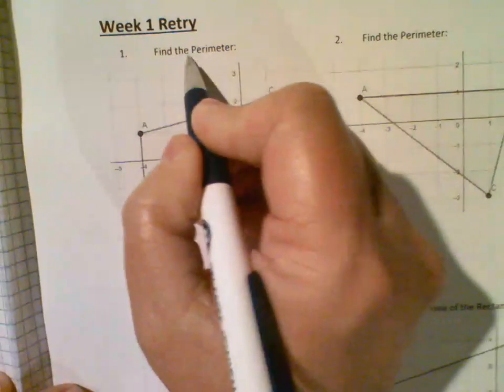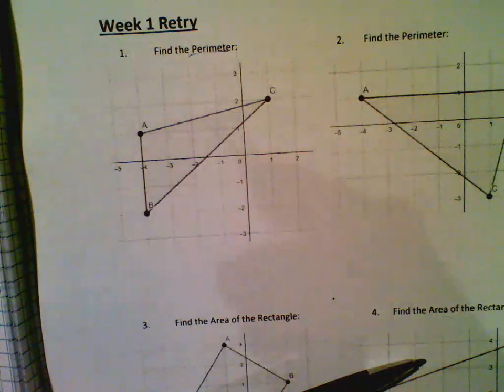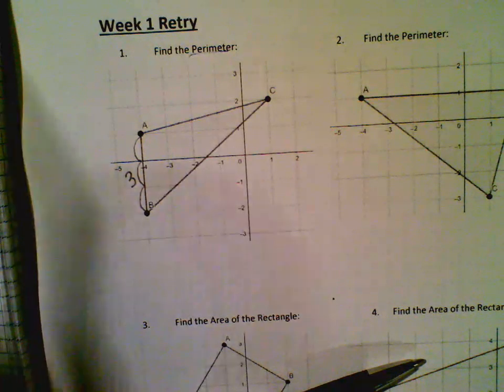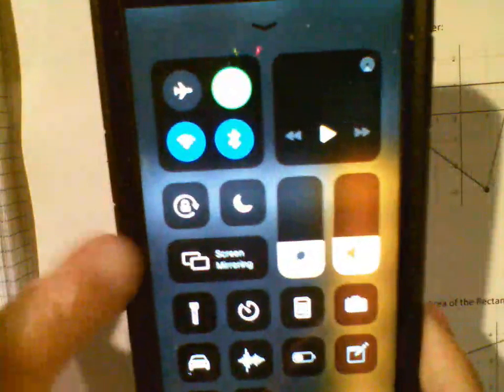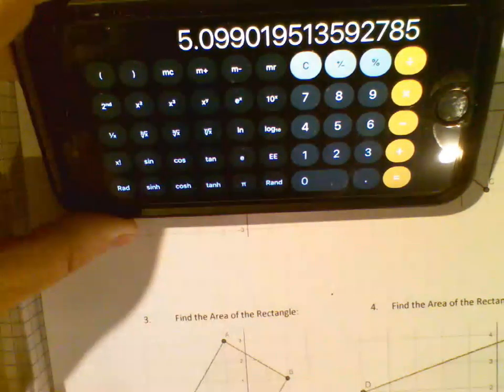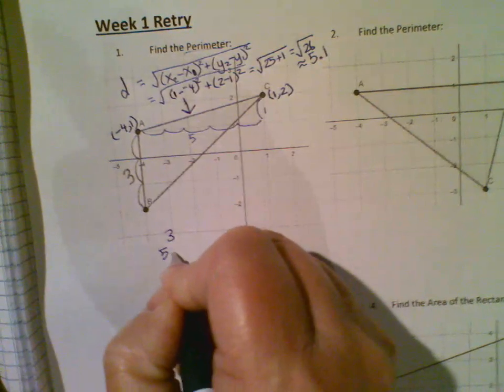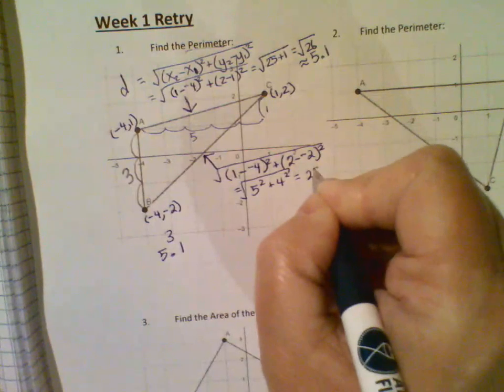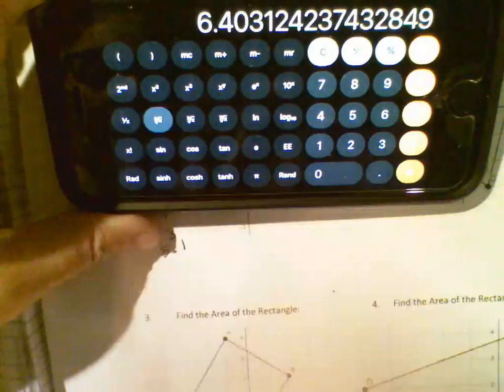perimeter on a coordinate plane